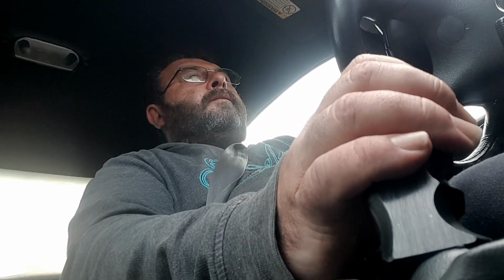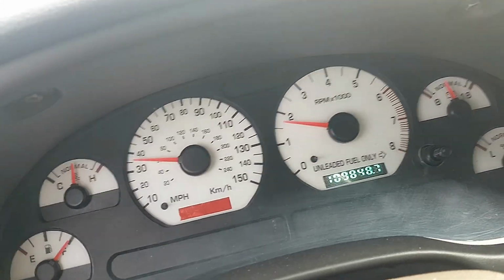broken clutch cable quick fix driving a manual transmission without the clutch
driving a manual transmission without the clutch is a skill that should be practiced,you can learn this skill, as long as the car will turn over,this trick will get you home or to a garage to get the repair completed,,,, try at your own risk